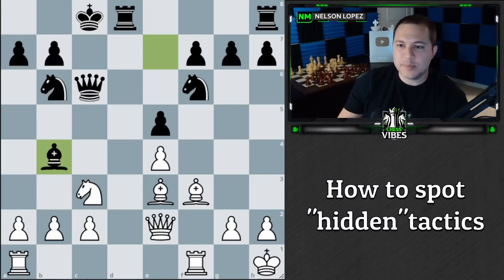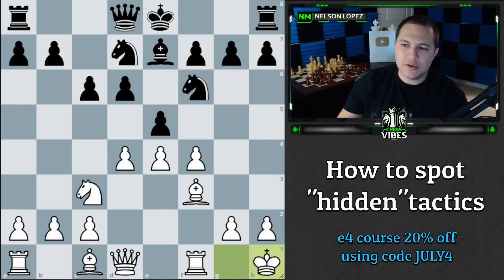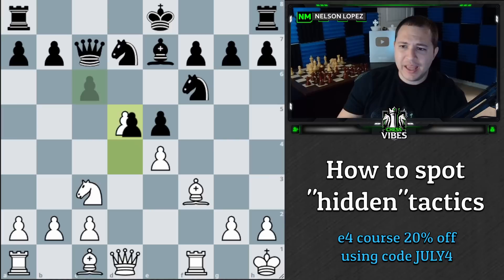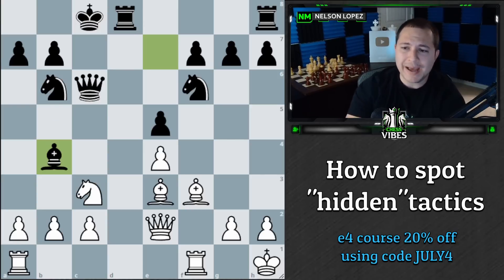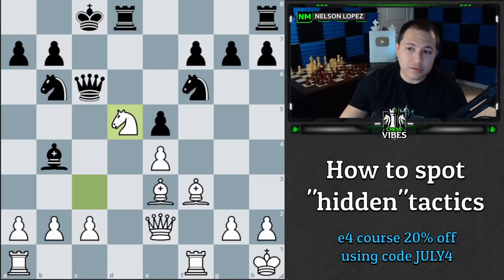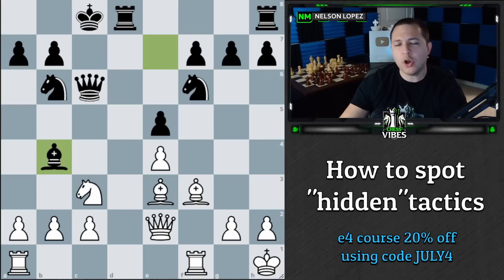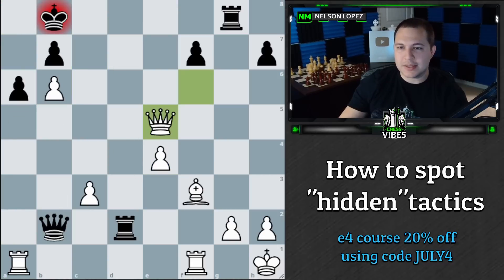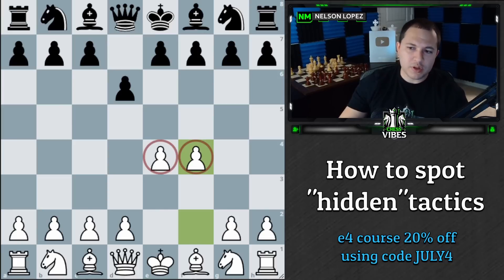How To Spot "Hidden" Tactics In Your Games - Tricky Chess Tactics Lesson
✅ My Courses! ✅

👕 New Shirts! 👕